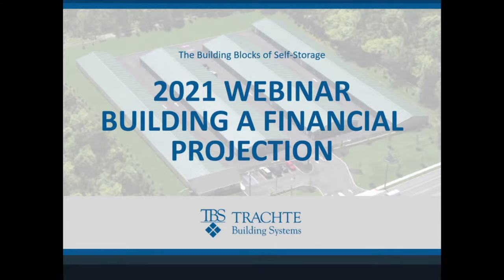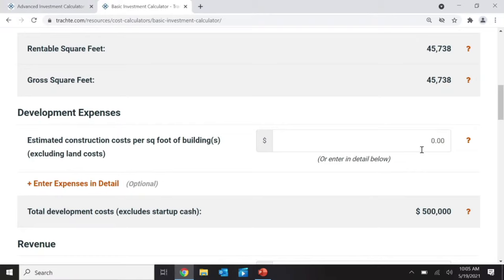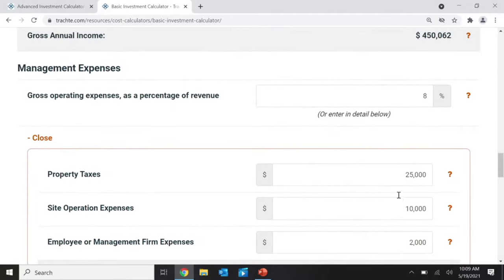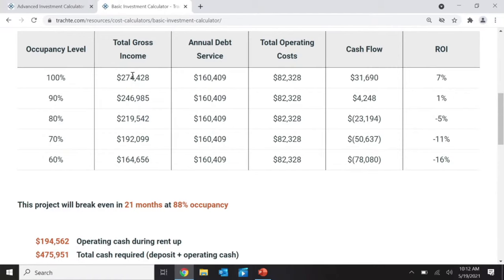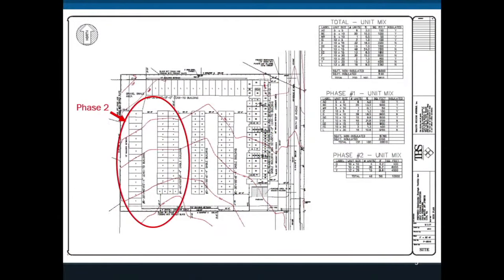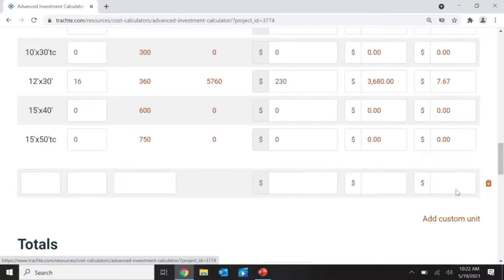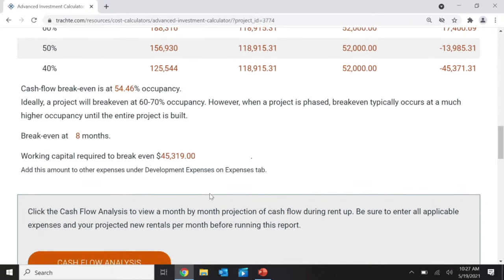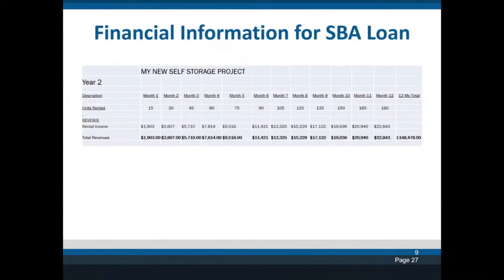Creating a Financial Projection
Demand may exist for a property, but will it make money? In this lesson we will discuss the process of determining economic feasibility. Trachte’s web site features two “Investment Calculator” tools – basic and advanced versions. We will walk through when and how to use each, and then discuss how to use the calculator results to determine what you can pay for land. We will also discuss what your lender is looking for in your projections.

To use the financial projection tools that we talk about in this video, visit this page:

Ready to take your storage conversion offline? Visit our web site to locate our Regional Manager for your state (direct phone and e-mails) or reach out via phone at and our receptionist will get you to the right person.